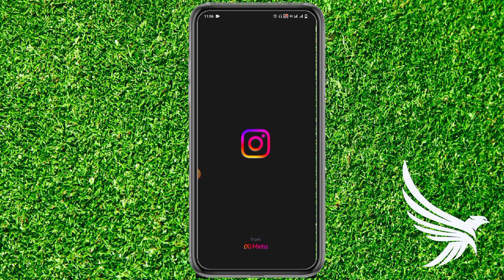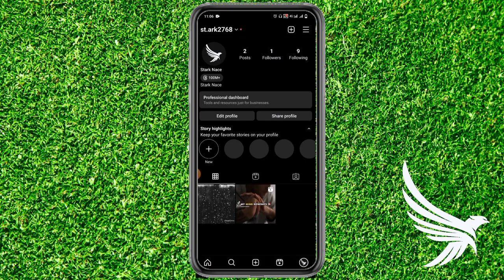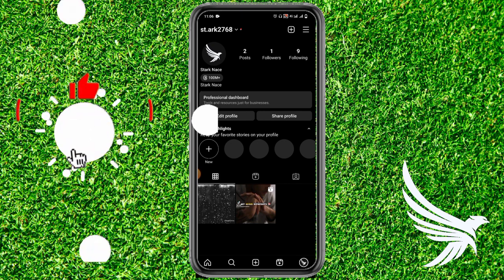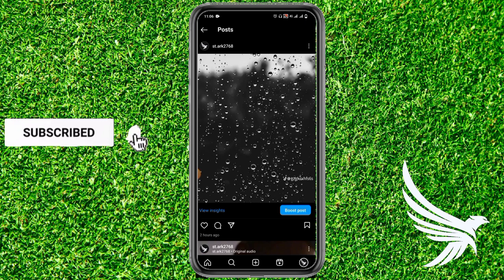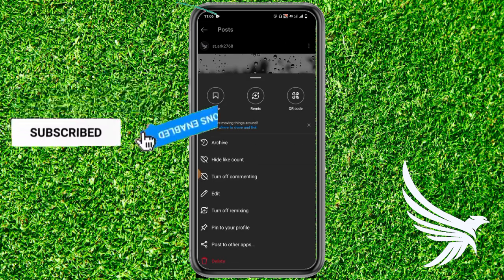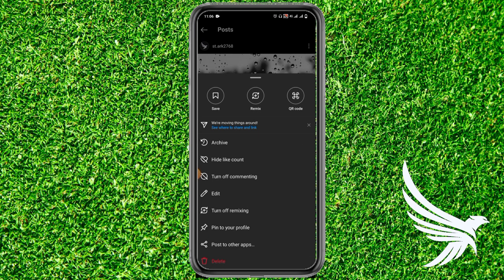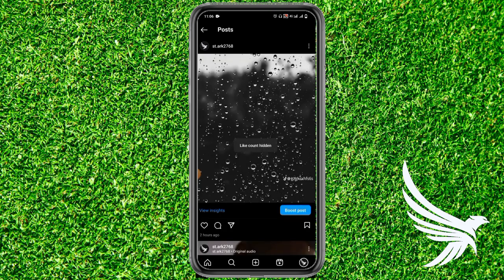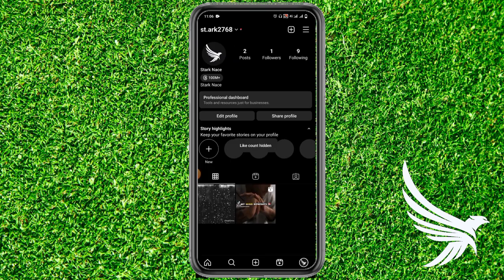How To Hide Like Count of A Particular Post On Instagram Full-Guide | Stark Nace Guide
Hello Guys ! Do You Want To See Posts Which You Have Shared On Instagram, So Don't worry You are on the right place because @starknace is Here to help You, In this Video I will teach you how To Hide Like Count of A Particular Post On Instagram.

Apple Guy
Trevor Nace
Webpro education
hide like count of a particular post on instagram,
how hide like count instagram,
how to hide likes on posts instagram,
how to hide like count on your instagram posts,
ig hide like count,
how to hide likes on all instagram posts,
instagram hide like count,
how to hide likes on instagram on your posts,
how to enable like count instagram,
facebook page hide like counts,
facebook hide comments on my posts,
instagram how to hide like count,
instagram not show likes post,
hide likes on instagram post,
instagram post hide like,
hide likes on my instagram posts,
what is hide like count on instagram,
how to hide like count on instagram post